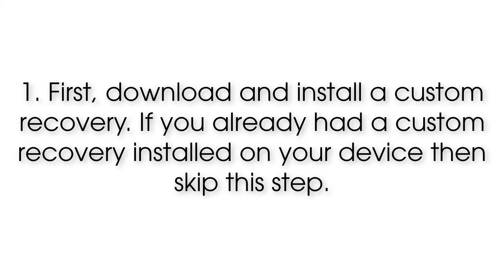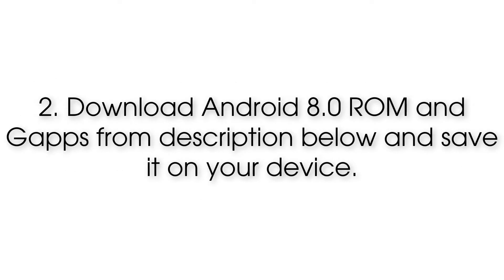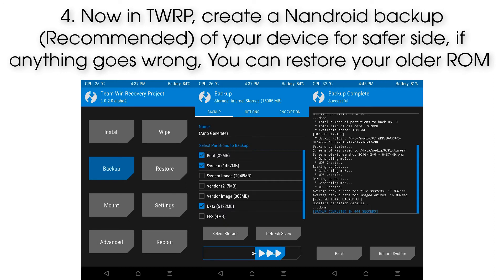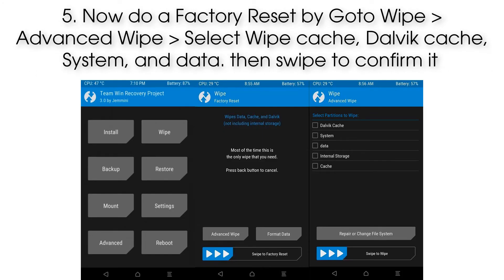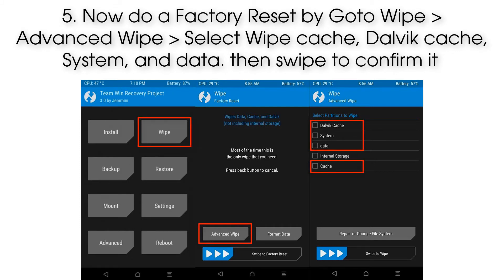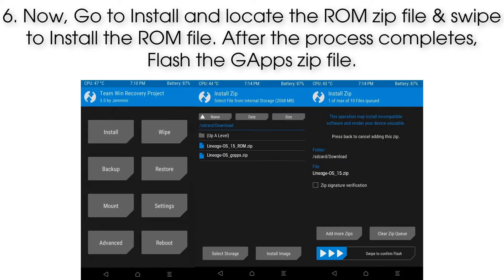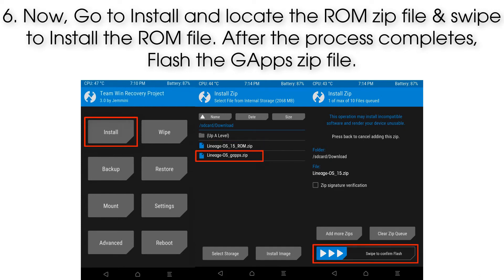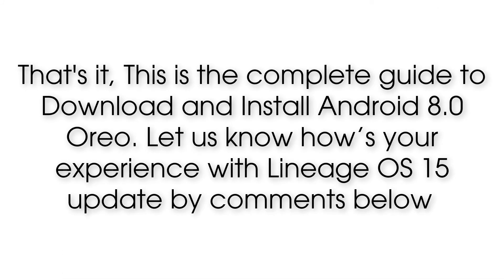Install Android 8.0 Oreo on Galaxy S2 (LineageOS 15) - How to Guide!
**NOTES**
This ROM is work on Galaxy S2 I9100. Don’t try this on any other device.

Download Links and other information are available in the description section below, first checkout that, then start the procedure

1. First, download and install a custom recovery. If you already had a custom recovery installed on your device then skip this step.

2. Download Android 8.0 ROM and Gapps from description below and save it on your device.

3. Now Boot your device into Recovery mode.

4. Now in TWRP, create a Nandroid backup (Recommended) of your device for safer side, if anything goes wrong, You can restore your older ROM.

5. Now do a Factory Reset by Goto Wipe - Advanced Wipe - Select Wipe cache, Dalvik cache, System, and data. then swipe to confirm it.

6. Now, Go to Install and locate the ROM zip file & swipe to Install the ROM file. After the process completes, Flash the GApps zip file.

7. Now wipe cache & Dalvik cache again and Reboot your device.

That's it, This is the complete guide to Download and Install Android 8.0 Oreo on Galaxy S2. Let us know how’s your experience with Lineage OS 15 update for Galaxy S2 by comments below.